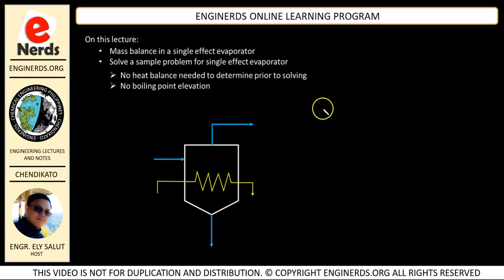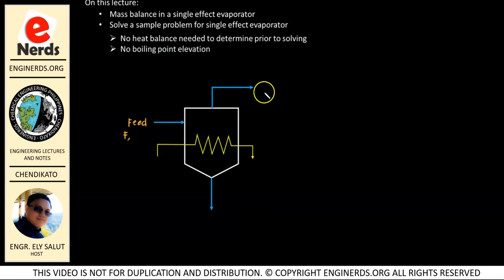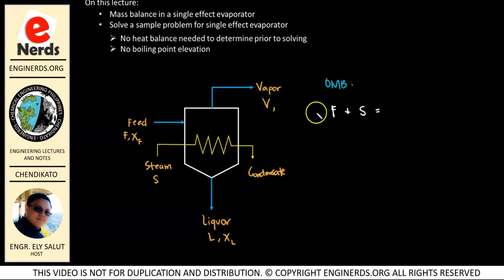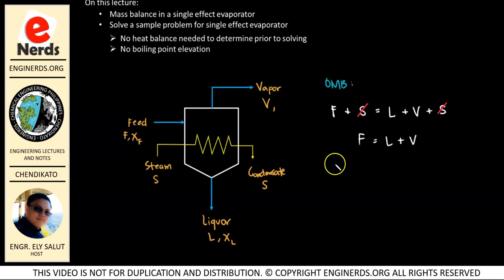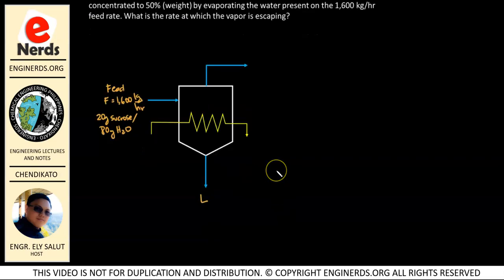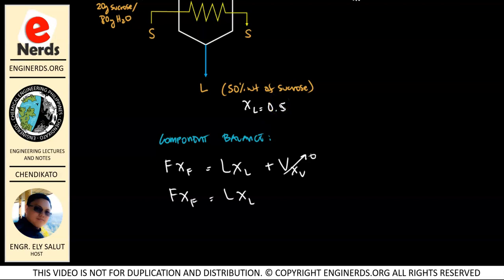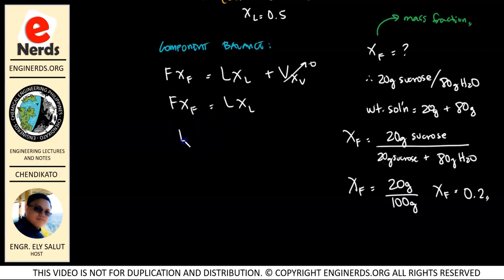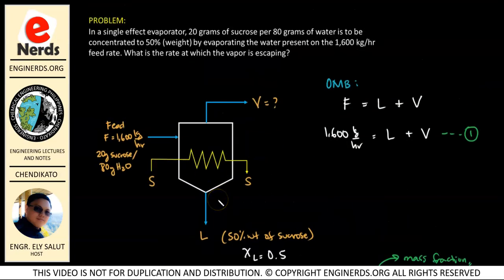EVAPORATION | PART 03 | SINGLE EFFECT EVAPORATOR - MASS BALANCE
In continuation of our lecture about evaporation, we will not start talking about single effect evaporators. This is the first part of our series about single effect evaporator so we will be doing a very basic mass balance in our unit. We will solve a simple problem in order to highlight the application of the mass balance. Language is in mixed English and Filipino / Tagalog.

We also publish articles and vlogs that covers the following:
• Personality development
• Business vlogs